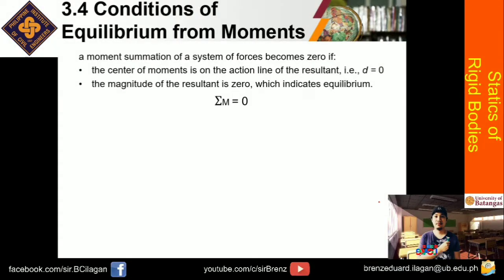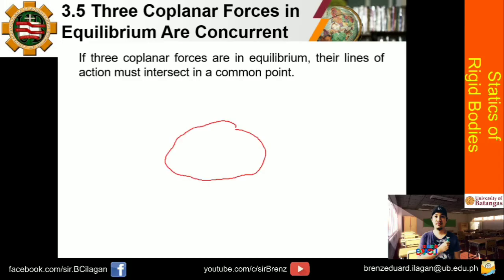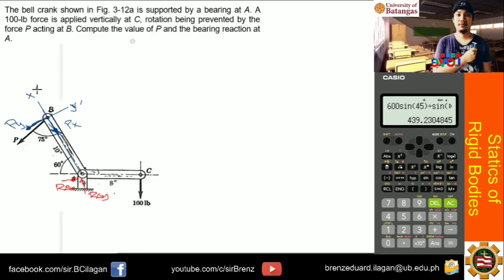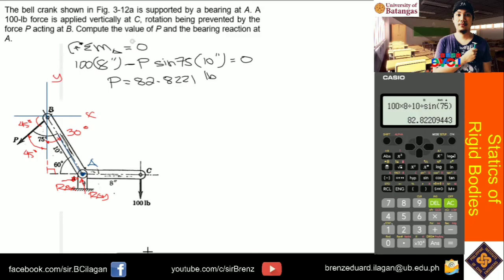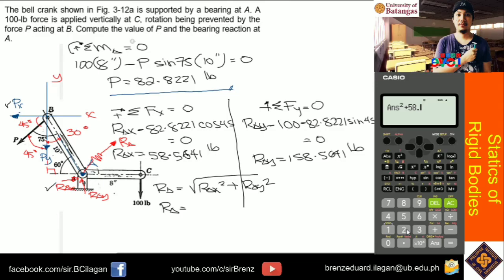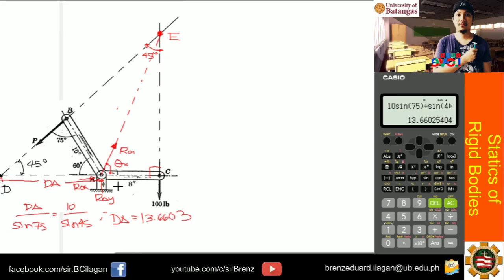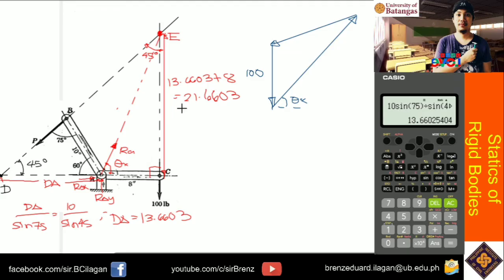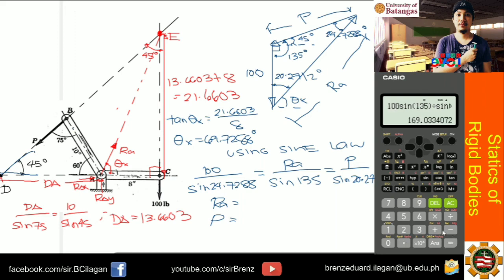Statics of Rigid Bodies - Chapter 3 - Equilibrium of Force System (Part4)